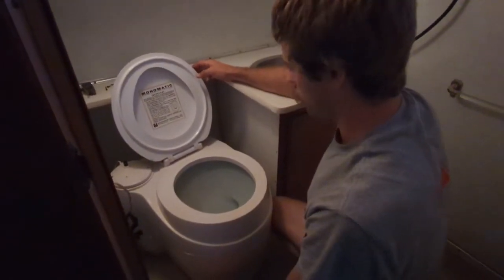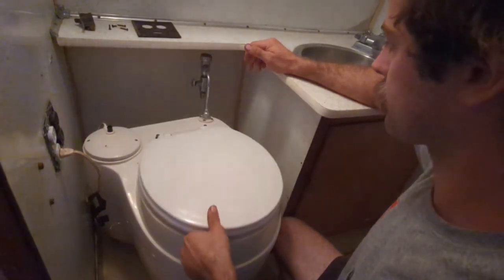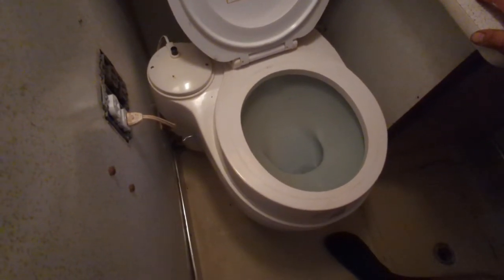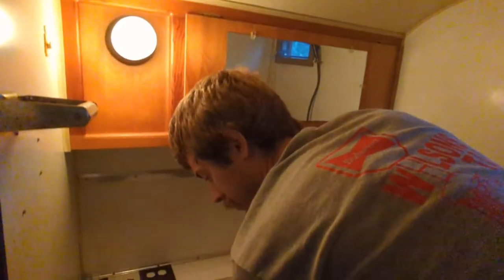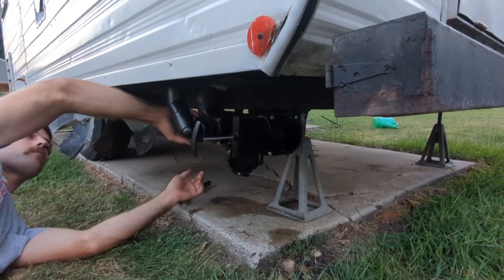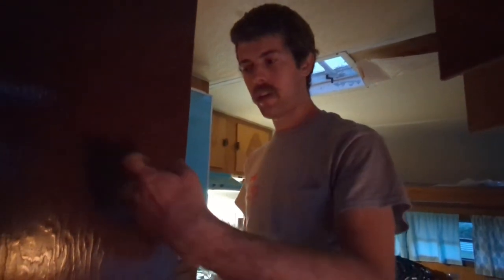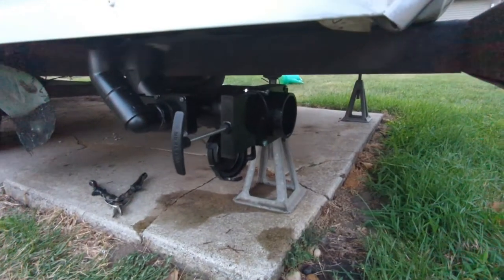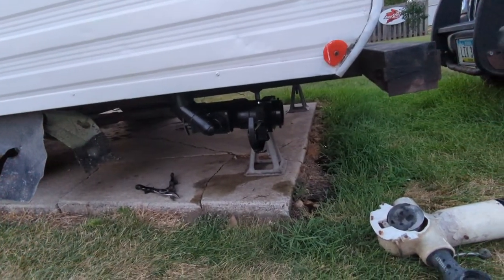Flushing the toilet for the first time (vintage camper)